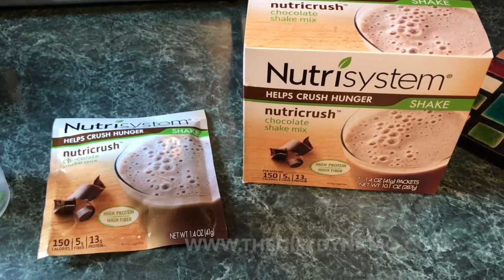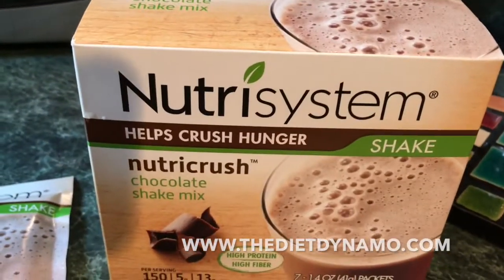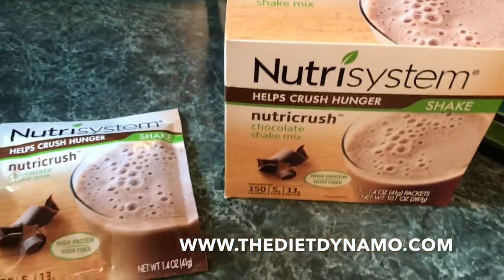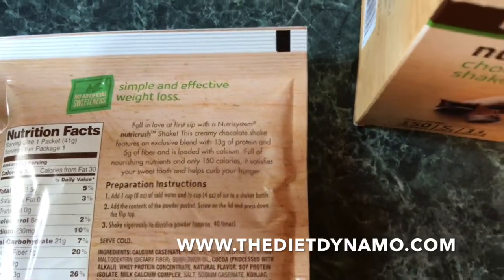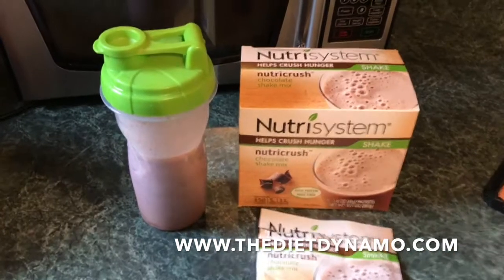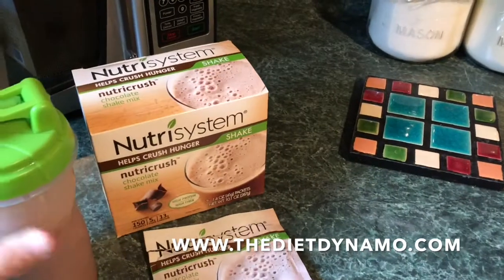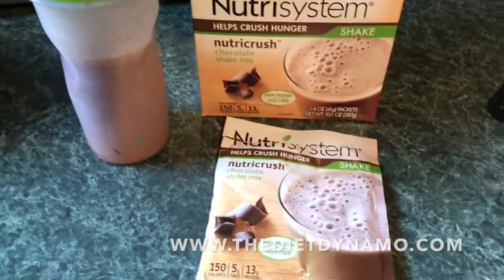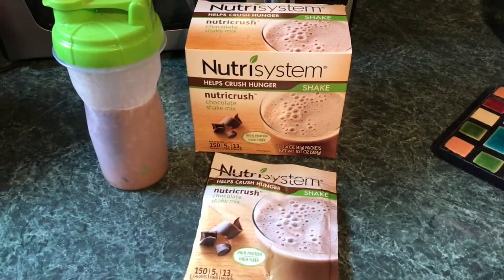Nutrisystem Shakes: Changes for 2021?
We take a look at the Nutricrush shake, that you'll be receiving with your first shipment of Nutrisystem. You'll probably notice it in your Turbo Takeoff box, and might be wondering what they're all about and how they taste.